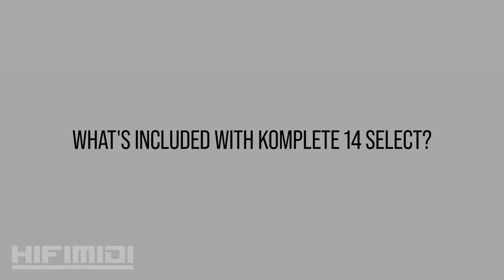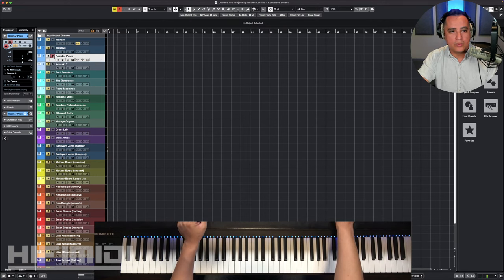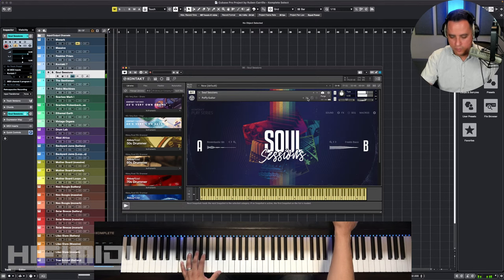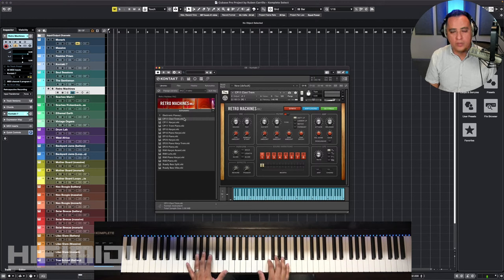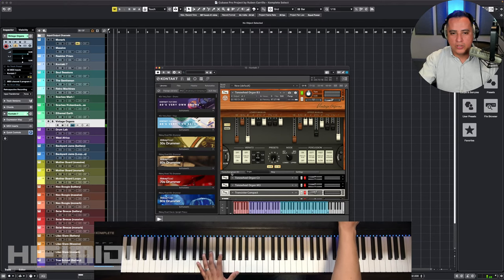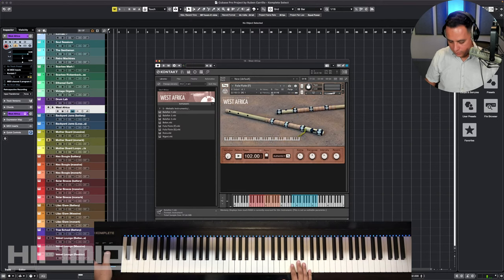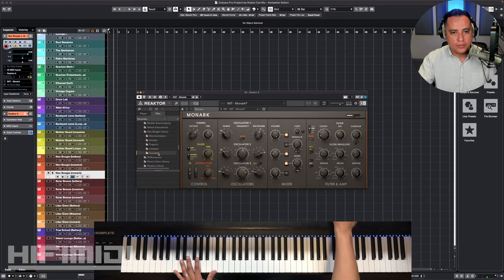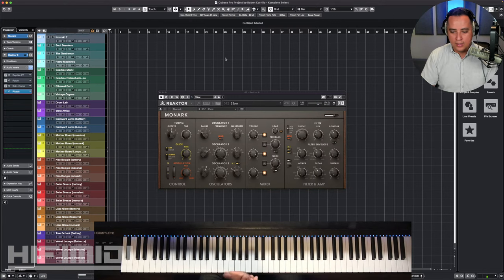Native Instruments | Komplete 14 Select | Demo & Review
In this video, I will cover all the libraries and plugins that come with Komplete 14 Select, the $199 bundle by @NativeInstruments.

Want to learn MIDI programming? to find out about my courses.

Chapters

0:00 - Thumbnail
0:14 - Greeting
0:49 - Overview
3:57 - Awkwardness
4:45 - Monark
9:45 - Massive
18:39 - Reaktor Prism
22:55 - Kontakt 7 Factory Selection
38:30 - Soul Sessions
48:20 - The Gentleman
52:15 - Retro Machines
58:40 - Scarbee Mark I
1:00:48 - Scarbee Rickenbacker Bass
1:03:39 - Ethereal Earth
1:11:52 - Vintage Organs
1:19:12 - Drum Labs
1:25:30 - West Africa
1:33:45 - Backyard Jams - Battery 4
1:36:38 - Backyard Jams - Loops and One Shots
1:38:56 - Mother Board - Massive
1:39:59 - Mother Board - Monark
1:41:54 - Mother Board - Loops and One Shots
1:43:25 - Neo Boogie - Battery 4
1:44:00 - Neo Boogie - Massive
1:46:35 - Neo Boogie - Monark
1:48:05 - Solar Breeze - Battery 4
1:51:37 - Solar Breeze - Massive
1:52:35 - Solar Breeze - Monark
1:54:05 - Lilac Glare - Battery 4
1:55:21 - Lilac Glare - Massive
1:56:31 - Lilac Glare - Monark
1:57:11 - True School - Battery 4
1:58:02 - Velvet Lounge - Battery 4
1:59:15 - Velvet Lounge - Massive
2:00:00 - Velvet Lounge - Reaktor
2:01:50 - Replika, RAUM, Phasis
2:04:45 - Final Thoughts